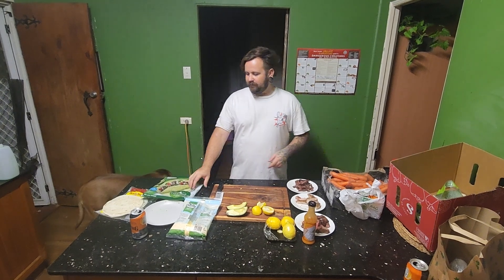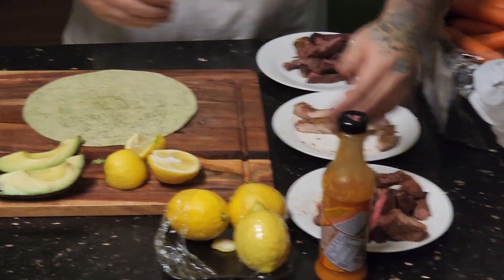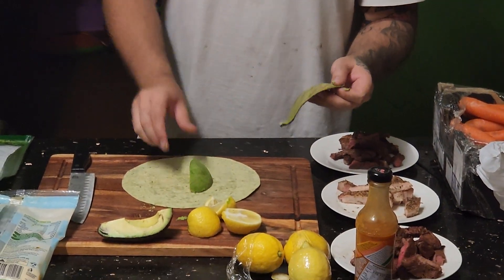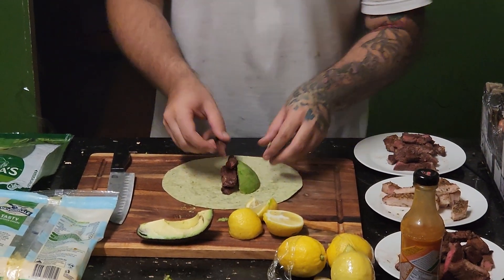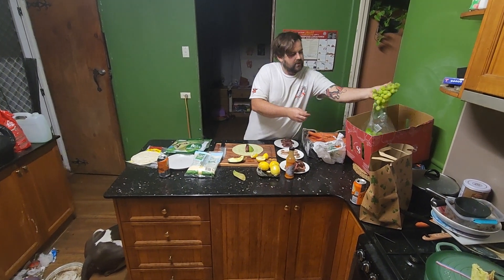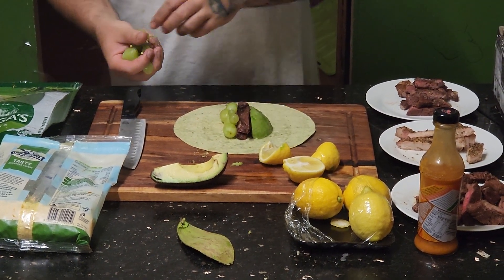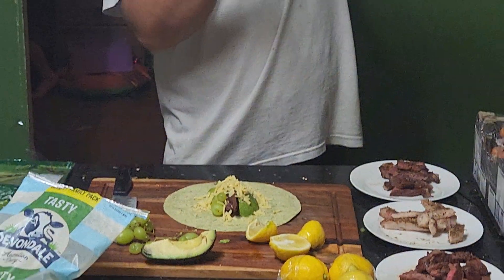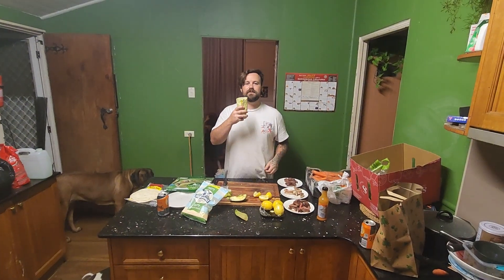Grinch Wrap, Merry Christmas